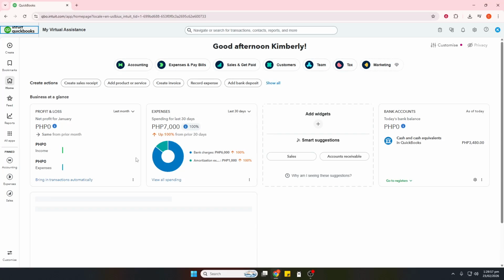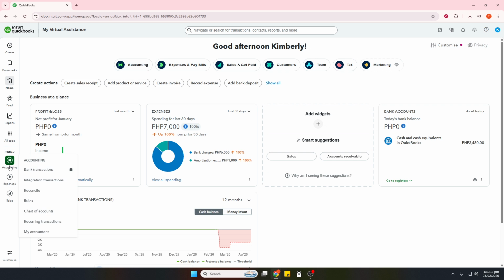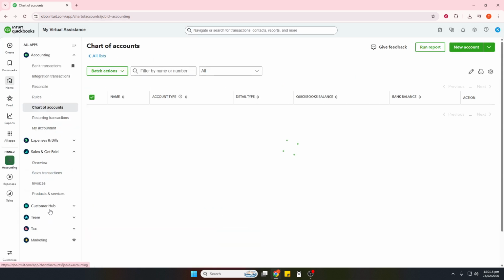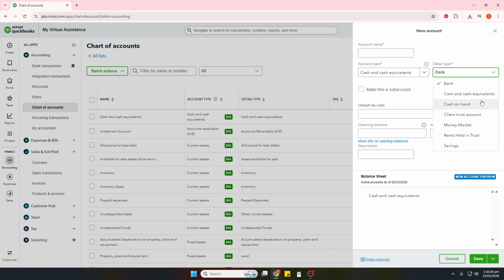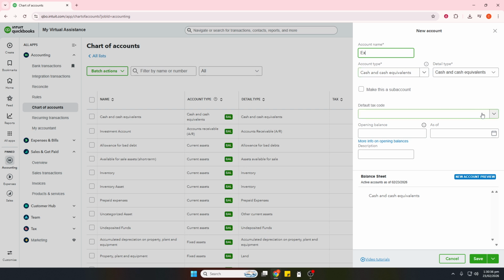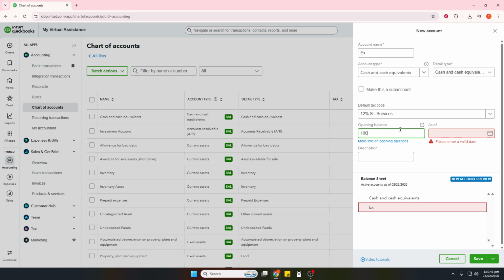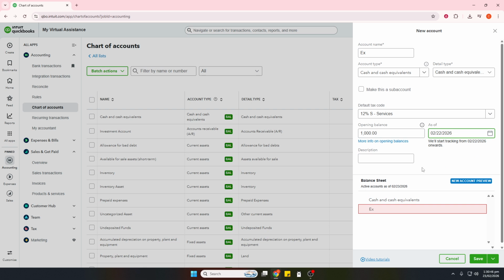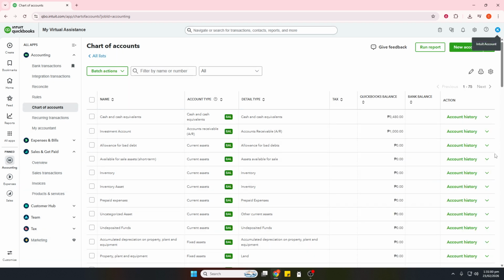How To Add Cash Advance In Quickbooks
Money in Advance? 💸 How to Record Cash Advances in QuickBooks (2026 Guide)

Whether you’re giving an employee an emergency loan or your business just received a Merchant Cash Advance (MCA), recording it incorrectly can lead to "ghost income" and massive tax headaches. In 2026, QuickBooks has specific workflows to ensure these advances are tracked as Liabilities or Assets—not just random deposits.